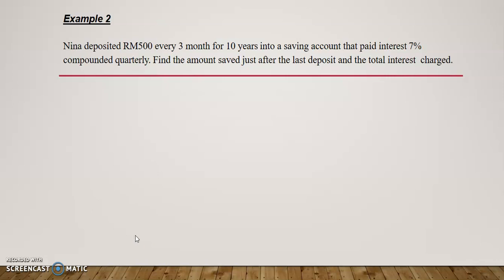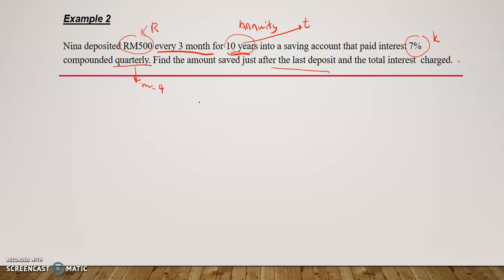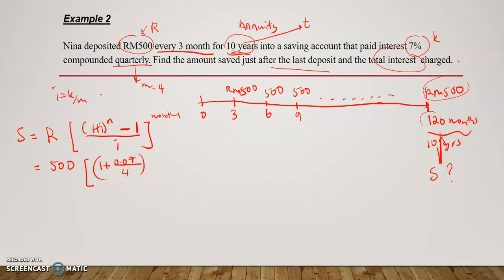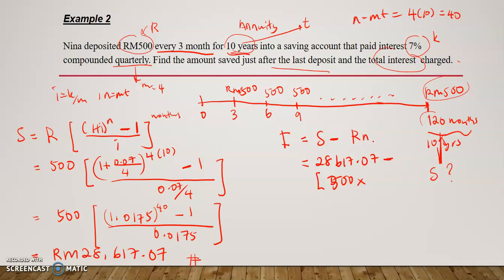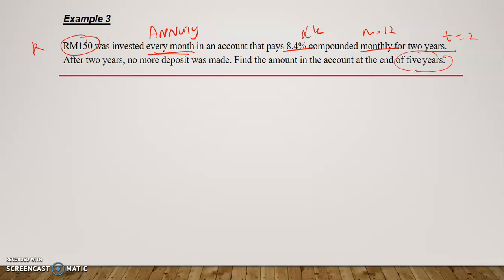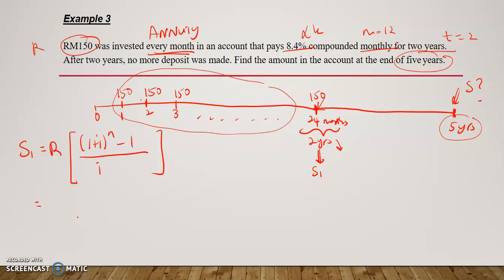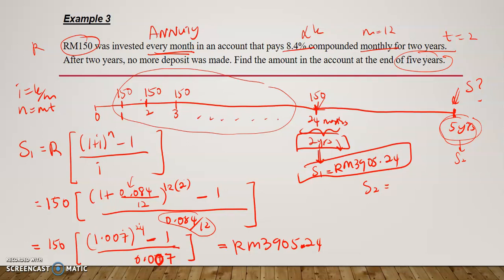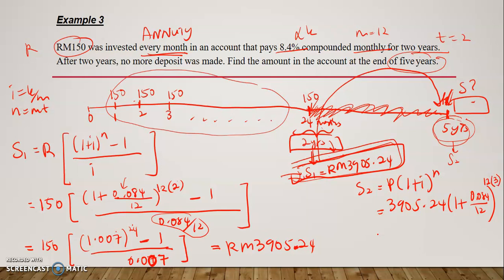ANNUITY (Part 2)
Topic 5 : Annuity
MAT1013